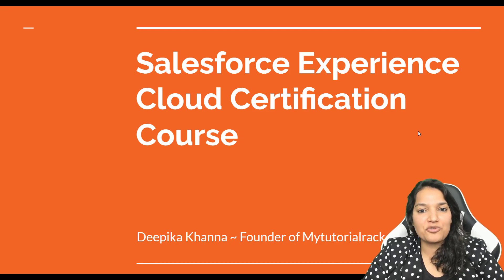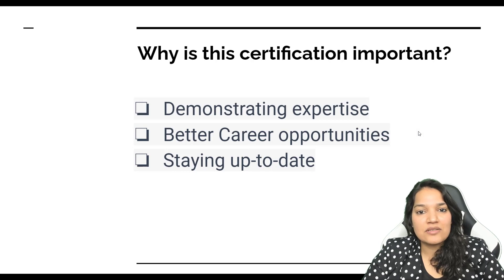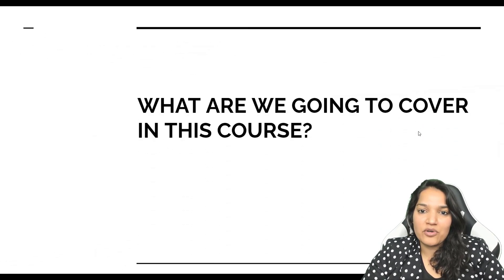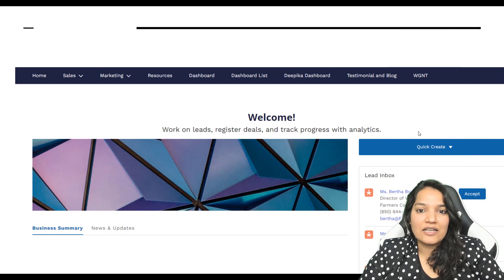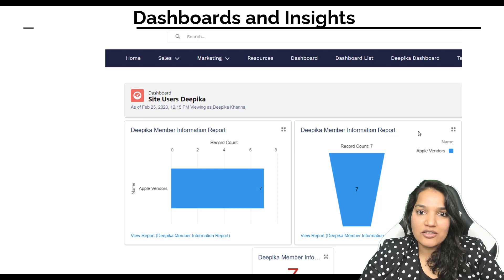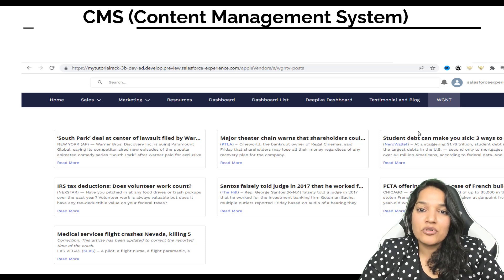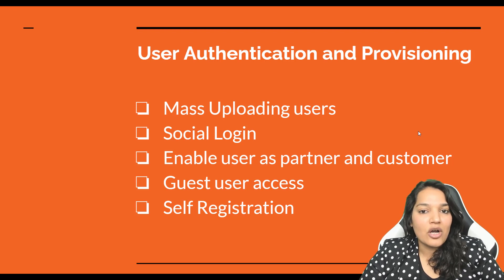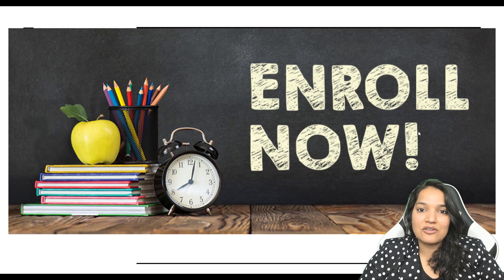Salesforce Experience Cloud Certification Course (Practice Test Included)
Course Overview:
The Salesforce Experience Cloud Consultant Course is designed to provide learners with the knowledge and skills required to implement and manage Salesforce Experience Cloud solutions. Participants will learn how to customize and configure the Experience Cloud, create custom themes and templates, implement audience targeting and authentication, and integrate external data sources.

Course Objectives:
Upon completion of this course, learners will be able to:

Understand the features and capabilities of Salesforce Experience Cloud
Create and customize Experience Cloud sites and pages
Implement and configure audience targeting and authentication
Integrate external data sources into Experience Cloud
Implement and configure custom themes and templates
Manage and monitor Experience Cloud solutions

Course Outline:
Introduction to Salesforce Experience Cloud
Overview of Salesforce Experience Cloud features and capabilities
Use cases for Experience Cloud solutions
Creating and Customizing Experience Cloud Sites and Pages
Setting up an Experience Cloud site
Customizing site branding and page layout
Creating and managing custom pages and components
Audience Targeting and Authentication
Implementing and configuring audience targeting
Configuring user authentication and access control
Creating and managing user profiles and permissions
Integrating External Data Sources into Experience Cloud
Configuring data access and security
Creating and managing data connections and integrations
Customizing Themes and Templates
Creating and customizing themes and templates
Implementing and configuring CSS and JavaScript
Managing and publishing themes and templates
Managing and Monitoring Experience Cloud Solutions
Monitoring and managing site usage and performance
Troubleshooting and resolving issues
Implementing best practices for Experience Cloud management and maintenance

Prerequisites:
Salesforce Administrator certification
Knowledge of HTML, CSS, and JavaScript
Target Audience:
This course is intended for Salesforce professionals who have experience with Salesforce administration and development and want to expand their knowledge and skills to implement and manage Salesforce Experience Cloud solutions.

Duration:
The course duration is 10 hours.

Certification:
After completing the course, learners can appear for the Salesforce Experience Cloud Consultant certification exam.